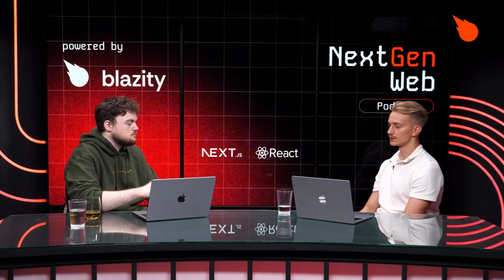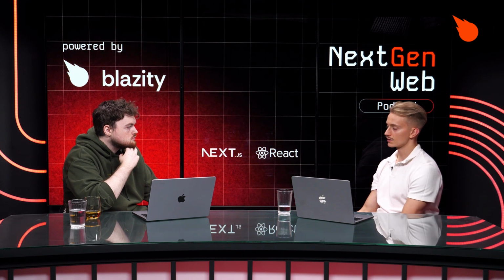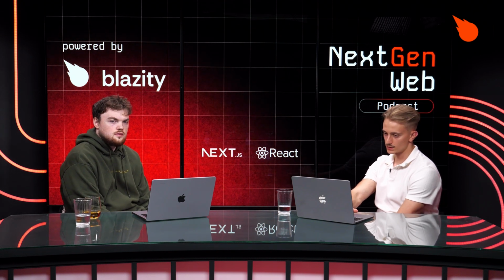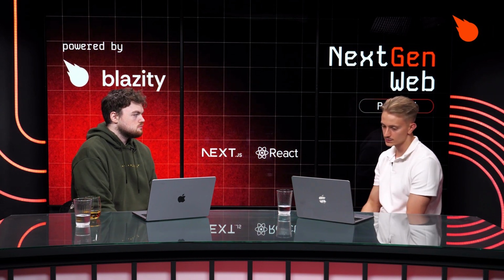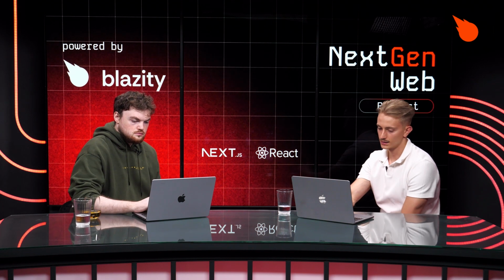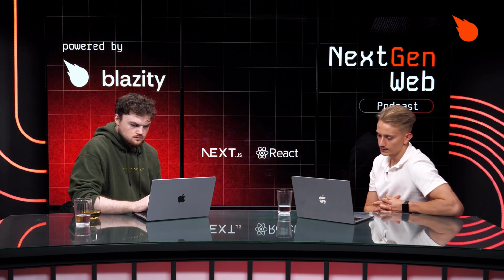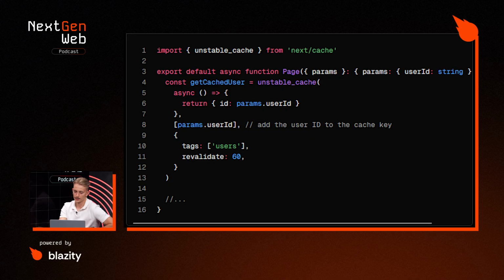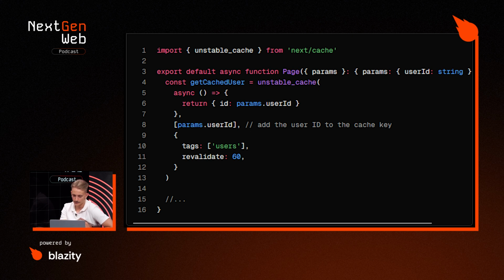Tech Talks: Next.js Caching | THE NEXT GEN WEB PODCAST #10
Grab your free copy of The Expert Guide to Next.js Performance Optimization

Welcome to the Next Gen Web Podcast - powered by Blazity, where we explore cutting-edge topics in the Next.js and React ecosystem.

In the 10th episode, we dive deep into caching strategies in Next.js, exploring how effective caching can supercharge your app’s performance. We break down the different types of caching, from static and dynamic caching to edge and revalidation techniques. Whether you’re building a simple static site or a complex dynamic application, mastering caching will help you deliver faster, more reliable user experiences.

This episode is packed with practical tips, code examples, and strategies to help you streamline your app's development and feature management.

Chapters:
00:00 - Intro
02:35 - What is caching?
06:58 - Request memoization
14:07 - Data cache
23:19 - Time-based revalidation
26:40 - Full route cache
32:13 - Router cache
37:33 - Unstable cache
39:25 - Outro